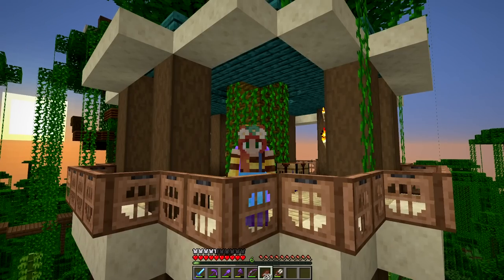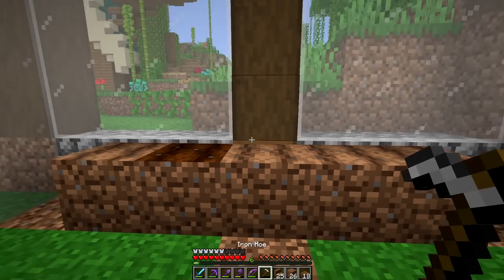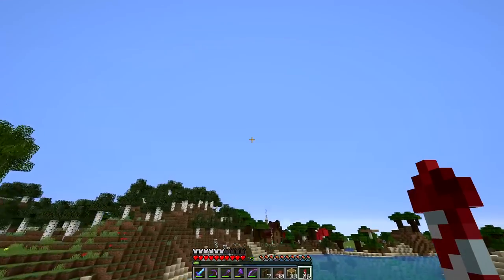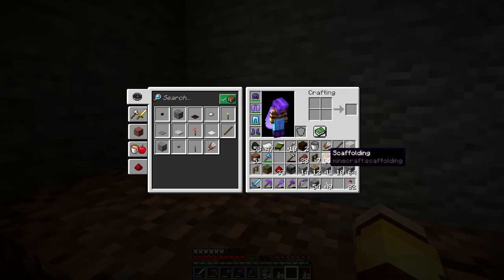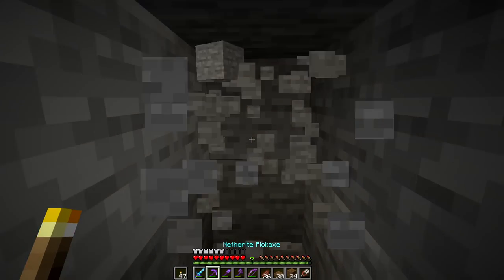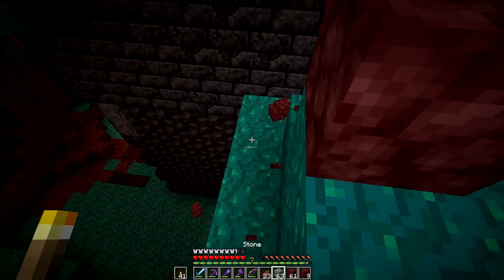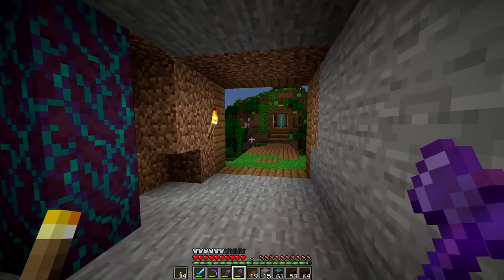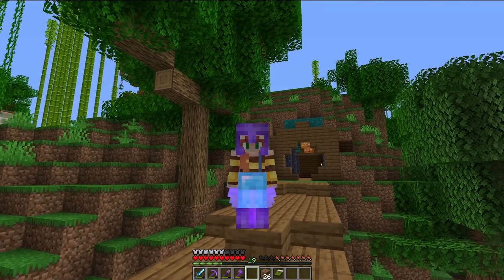Secret Tunnel & Greenhouse Farms - Minecraft 1.16 Survival Let's Play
Episode 18! Today we create a cute greenhouse in the jungle, this will be a sanctuary for our bees. I then attempt some redstone, building 2 secret piston doors and some auto farms for sugar cane and melon! We complete the bridge from the storage room base and explore a warped forest. I hope you enjoy the episode!!

Optifine 1.16.2
Shaders: BSL